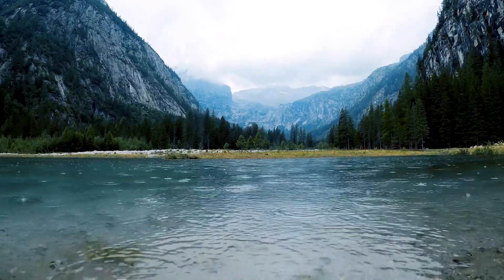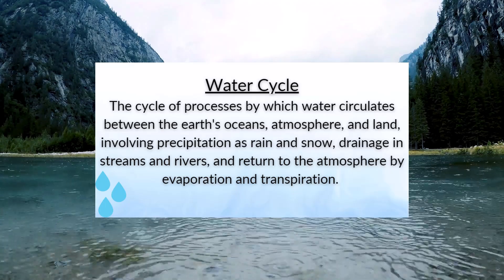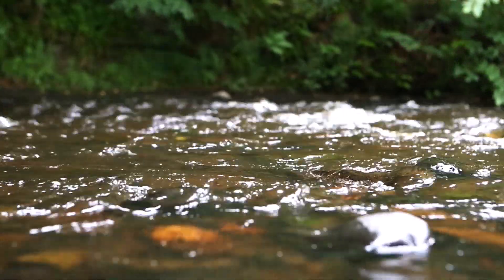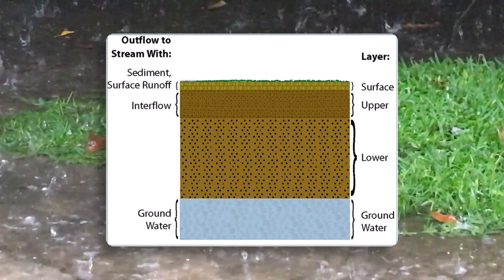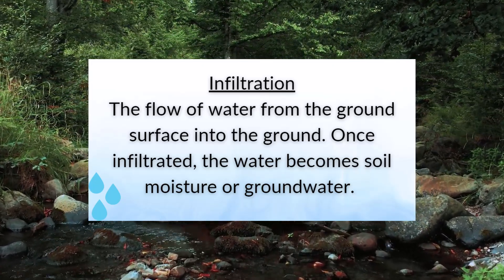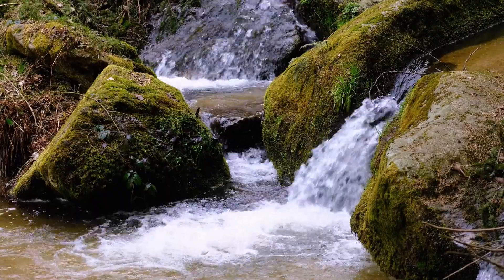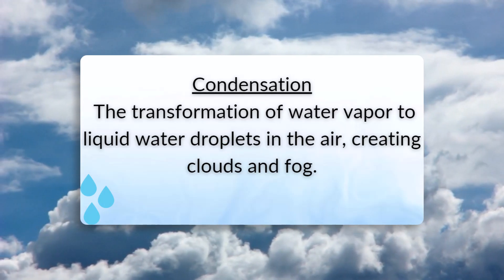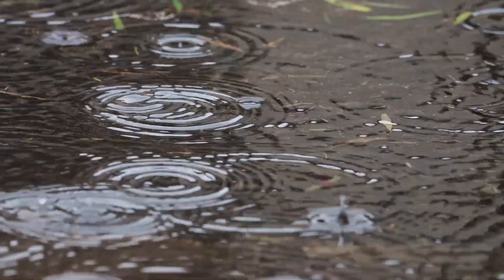THE WATER CYCLE EXPLAINED IN UNDER 5 MINUTES!